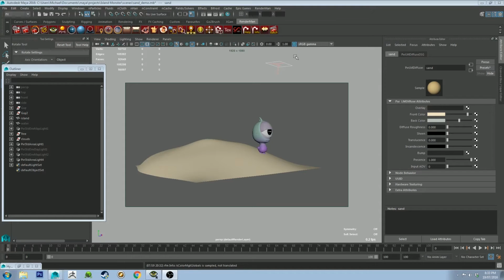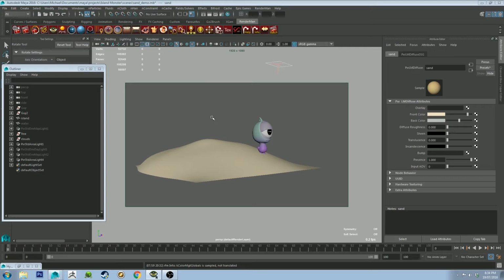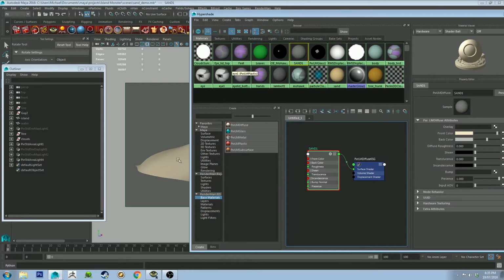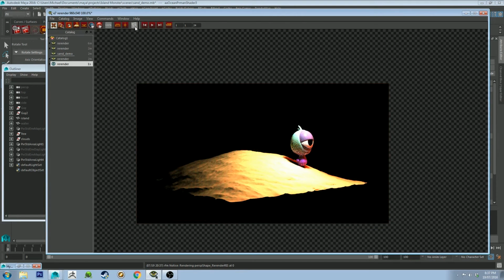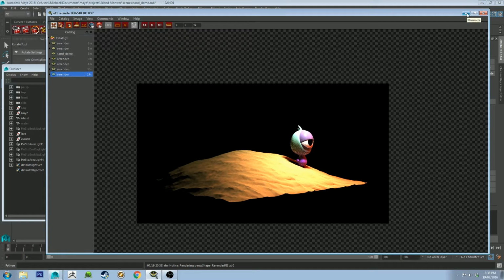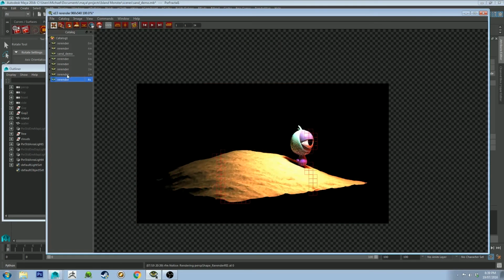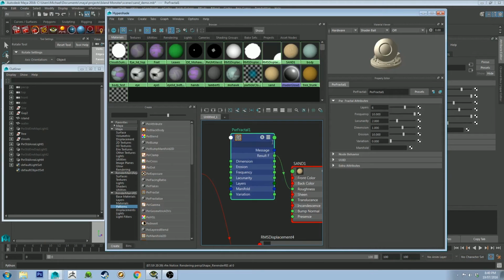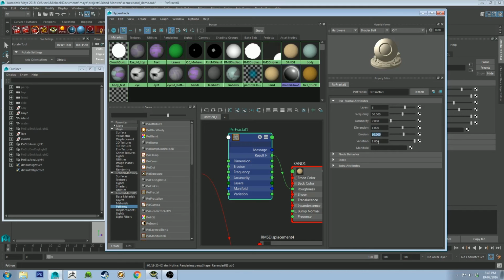Quick Tips: Sand with Renderman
Hey guys, want to try something a little different here. Going to upload a few quicker video tutorials over the coming weeks where I look at how to do something more specific based on the skills you can acquire from watching my previous long form tutorials. Let me know what you think of this format and if there's anything you think I could improve or a tutorial you're interested in.

It's recommended you watch the 'Renderman - Water with aaOcean shader' tutorial before trying this: